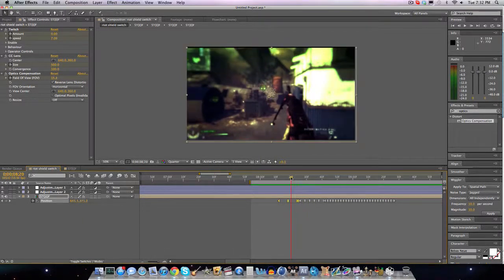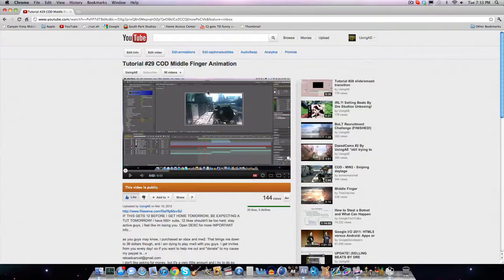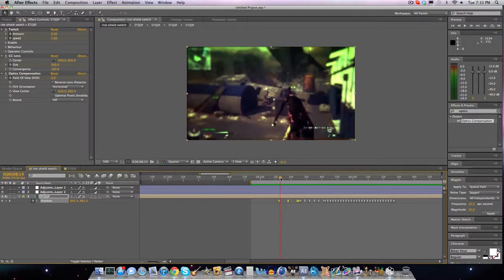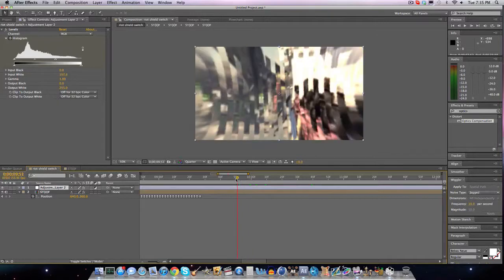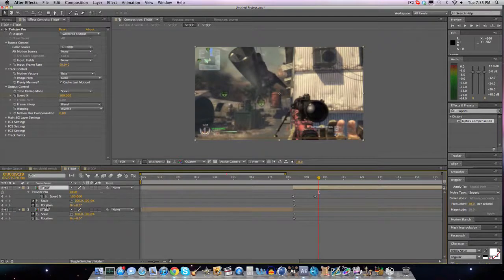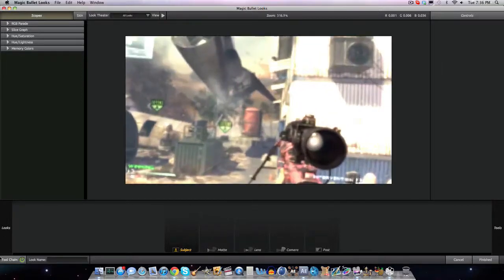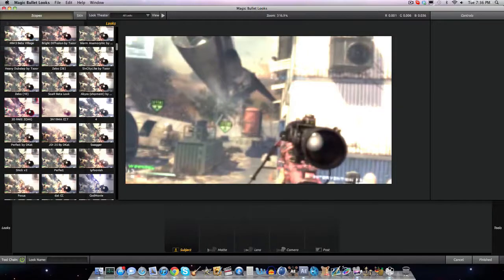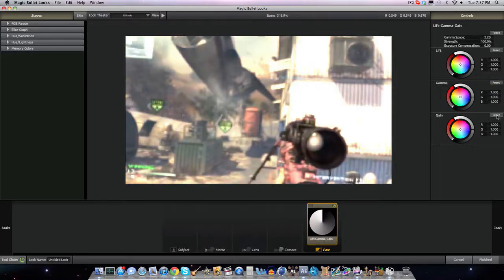Tutorial #30 Color Correction with MBL AND sky trick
Sorry! I don't think the link works so i took it down, looks like your going to have to follow my steps.
Didn't cover one thing inside MBL that makes the sky look a lot better, but it's my secret. Depending on how many likes/comments/views i get on my upcoming videos will determine if i share my lil secret with ya.
MESSAGE ME IF THE PRESET DOESN'T WORK, I'll try n fix it.
I hope you guys enjoy this tutorial. this was my secret. IT WORKS BEST WHEN THE GRADIENT IS BLUE!!! 20 likes for a super sick tutorial tomorrow/thursday. (I know what the tutorial will be, but i won't tell you guys XD it's a surprise.
-UsingAE